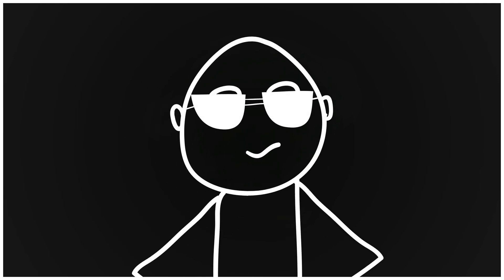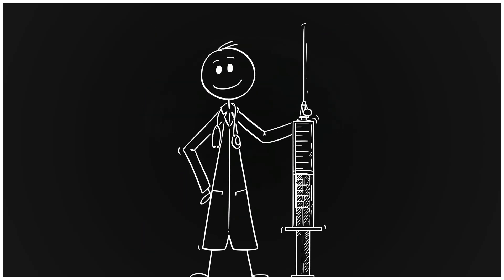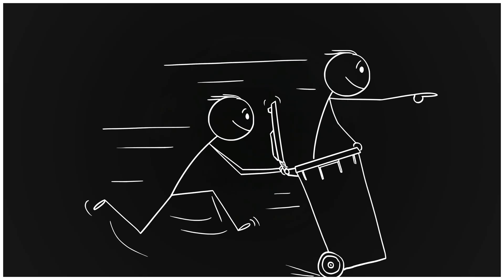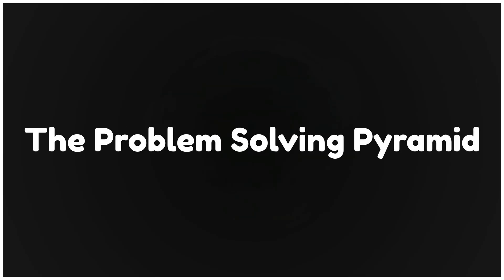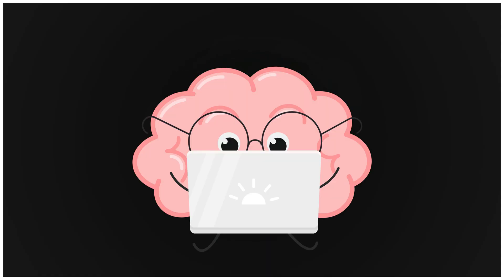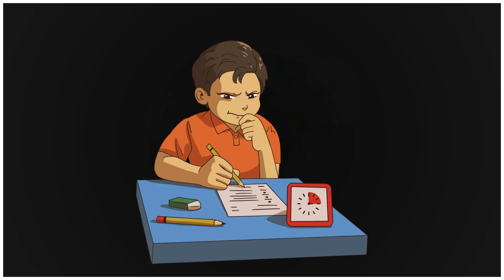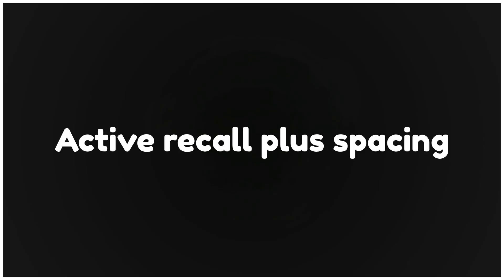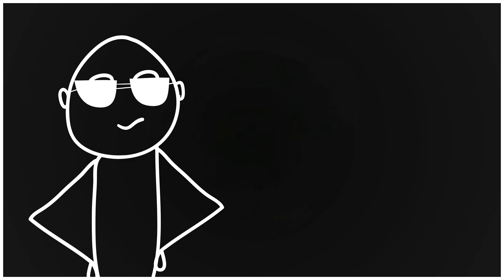How to study MATH so FAST that it feels ILLEGAL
Most students waste hours on math, cramming formulas and struggling through endless problems — and still forget everything on exam day. This video gives you a clear, step-by-step blueprint on how to study math fast and effectively, so you can save time, remember concepts longer, and actually feel confident in exams.

You’ll learn:

Why traditional ways of studying math don’t work

How to use the one-topic rule to master concepts quickly

The problem-solving pyramid for building speed and confidence

Active recall and spaced repetition to make formulas stick

Simple routines that train your brain like a muscle

This is not about shortcuts or fake tricks. It’s about training math the smart way. With just one focused hour a day, you’ll cut your study time in half, crush exam stress, and finally start saying: “Math? That’s easy.”

Watch till the end to get a practical challenge you can start today — and begin transforming the way you learn math forever.